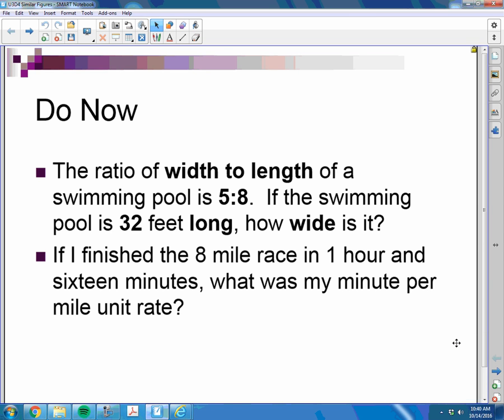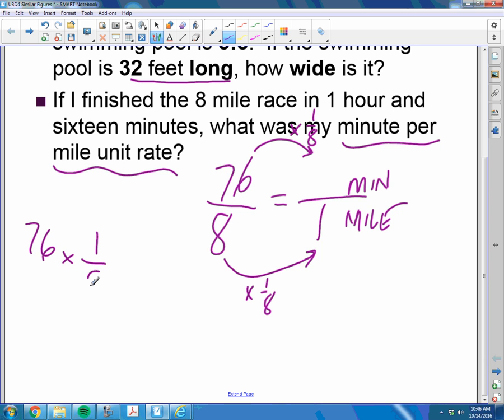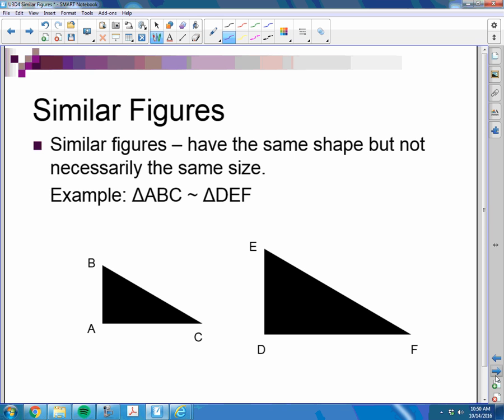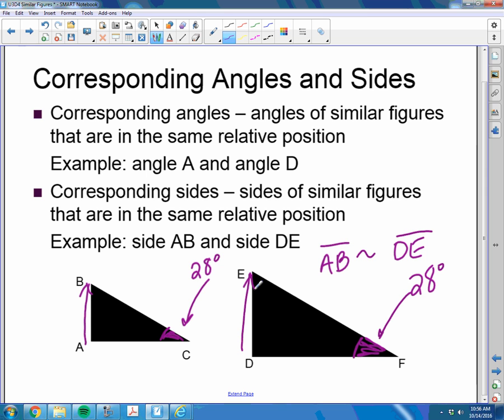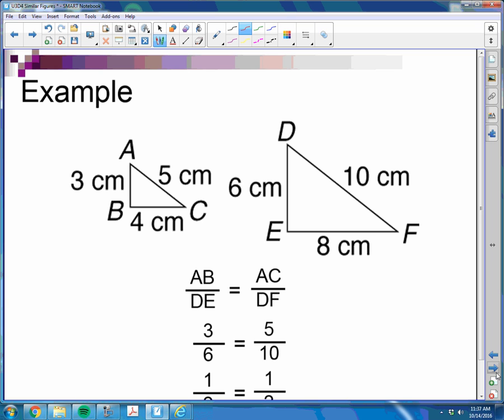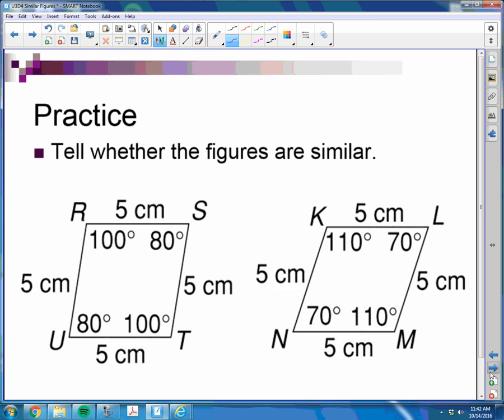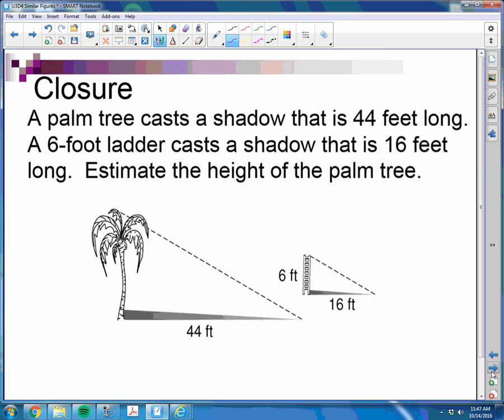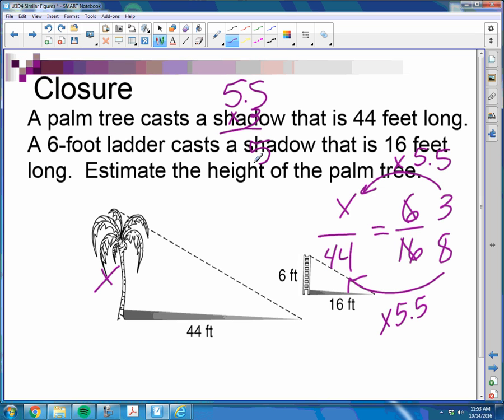U3D4 - Similar Figures